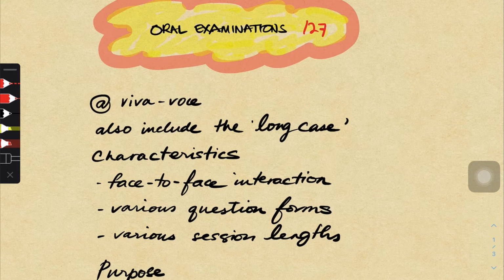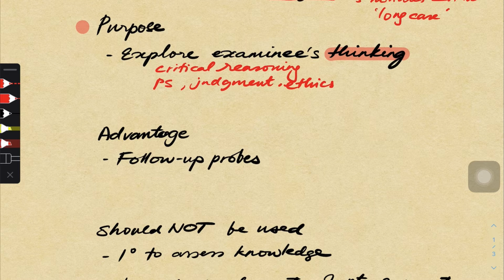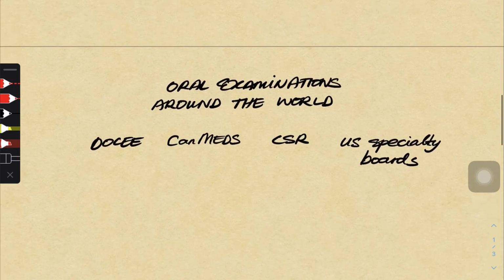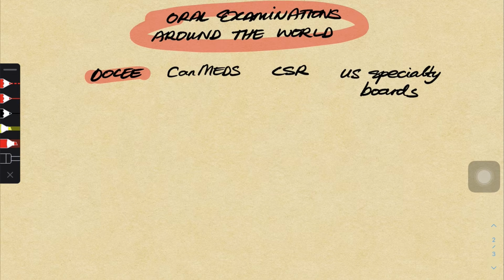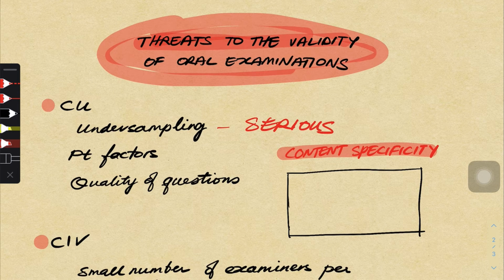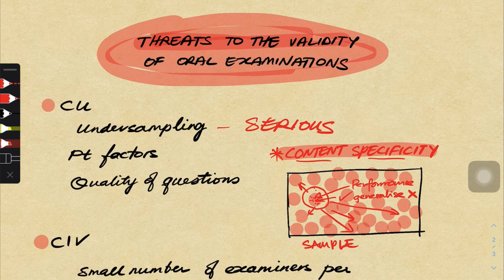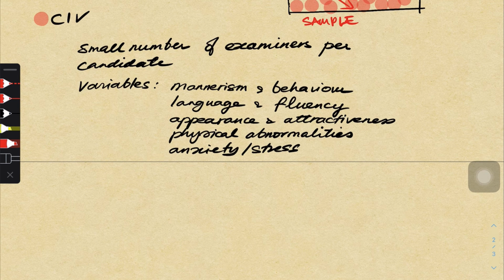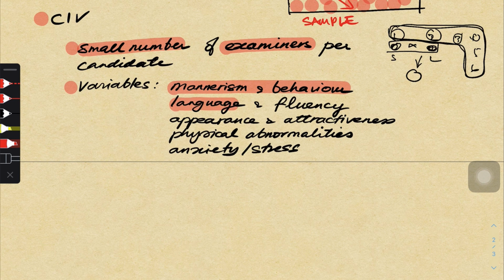Chapter 8: Introduction and Threats to Validity